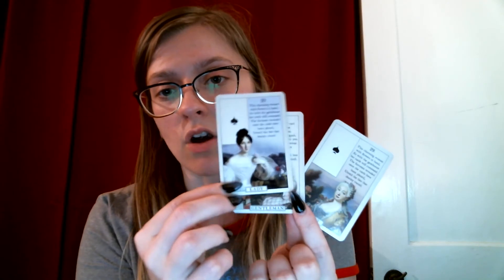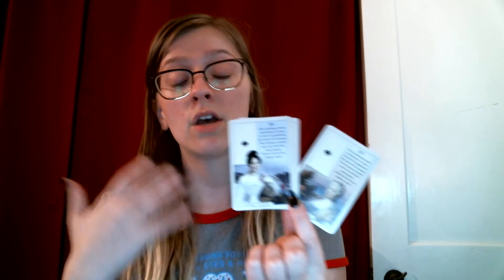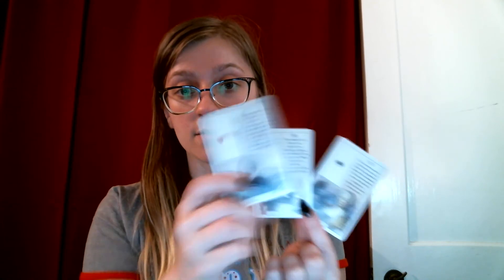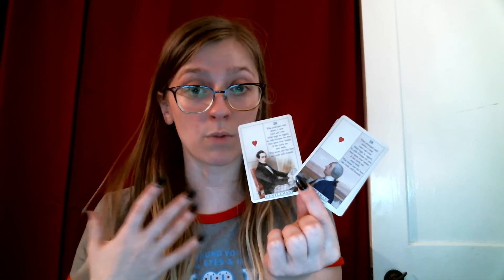Divination Tool used most Day 12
For me, it was definitely Lenormand and I cant talk about lenormand without rambling of course!